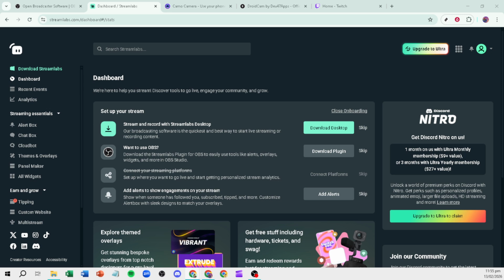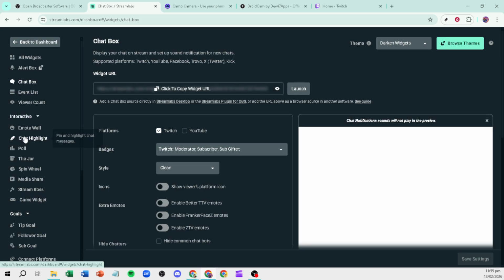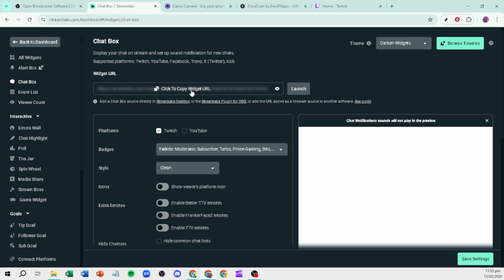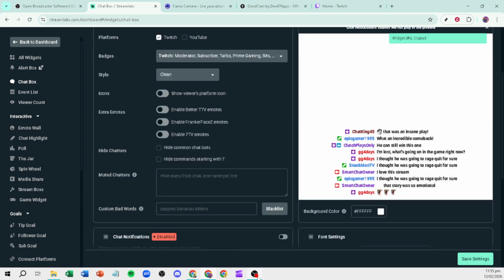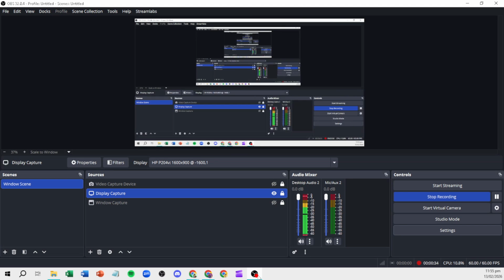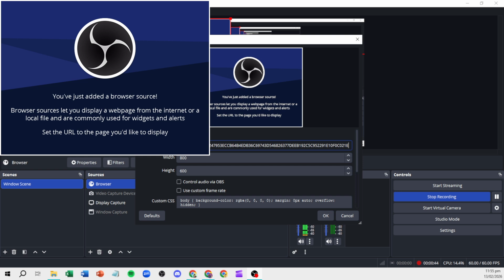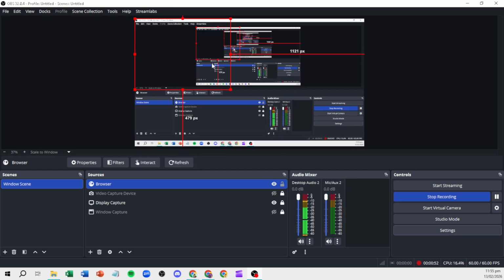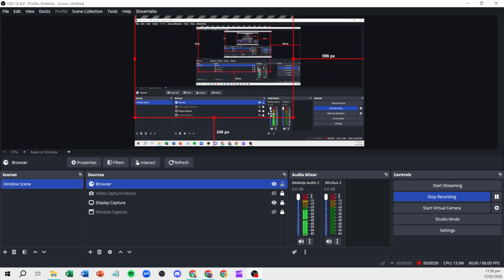How to Add Transparent Chat to Twitch Stream via OBS Studio [2026 Guide]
In today's video we cover: OBS Studio,Twitch chat overlay,transparent chat OBS,OBS transparent chat,how to add transparent chat to Twitch stream,OBS Studio tutorial,Twitch stream chat,OBS Studio 2026,chat overlay OBS,transparent Twitch chat,OBS browser source chat,live chat overlay,OBS stream setup,Twitch streaming tutorial,OBS Studio guide,streaming setup,OBS overlays,OBS beginner guide,stream chat widget,streamelements chat,streamlabs chat,obs live chat,obs chatbox,twitch overlay tutorial,obs studio tips,transparent overlay OBS,obs tutorial 2026